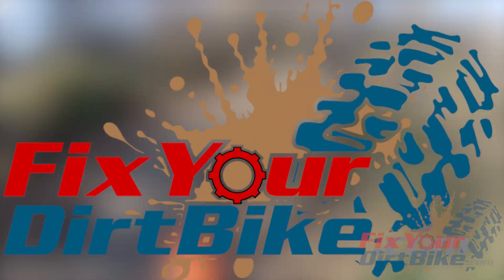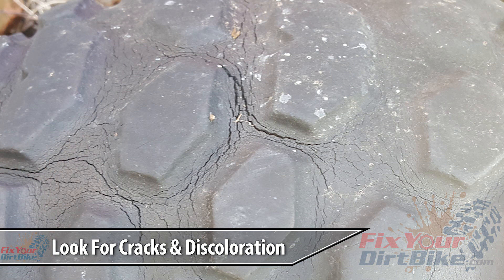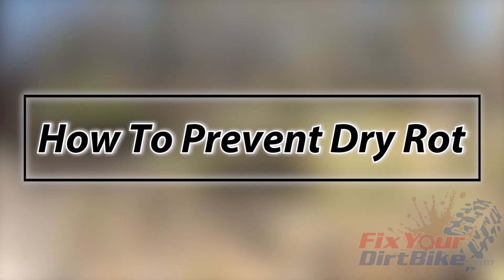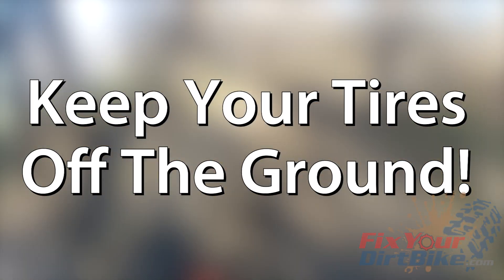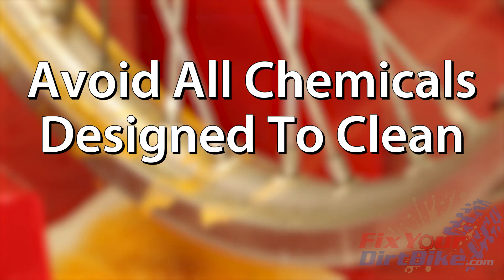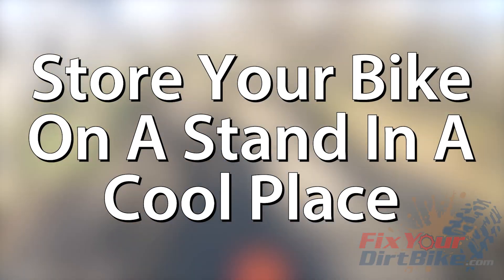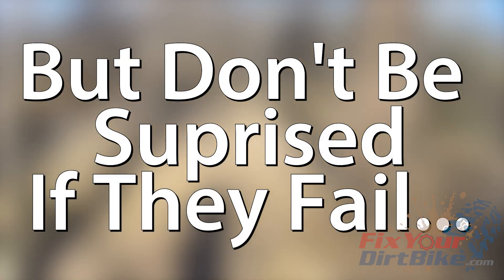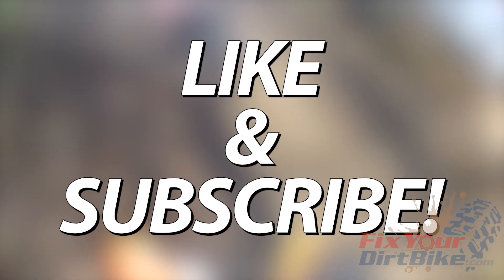Why Do Tires Dry Rot? - How It Works | Fix Your Dirt Bike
The tires on your dirt bike will rot no matter what, but you can take steps to prevent dry rot for a long time! These factors are shown to affect the life of your tires and cause dry rot. - Extreme temps, Sunlight, Chemicals, Moisture, Ozone, Oxygen, and Time.

You can prevent tire dry rot by storing your dirt bike in a cool, dark, dry place.

You can restore rotted tires, but you have to catch the dry rot early to fix it!

You Can Get All The Dirt Bike Parts And Tools You Need HERE!

Questions?

FixYourDirtBike.com

Directory:
FixYourDirtBike.com/Directory

FaceBook.com/FixYourDirtBike

Forums:
FixYourDirtBike.com/Forums